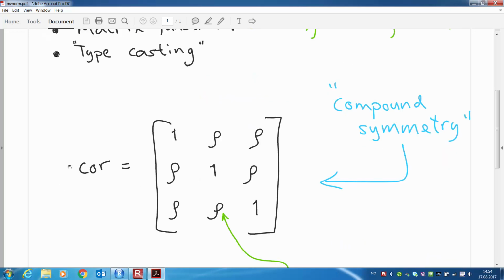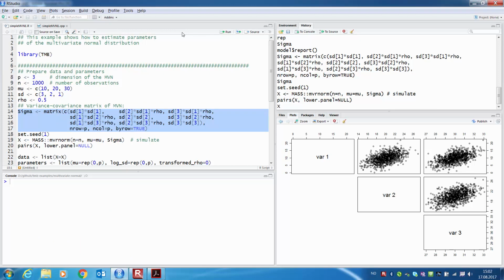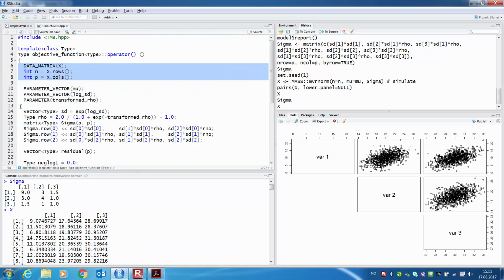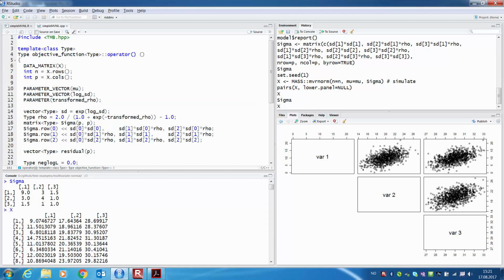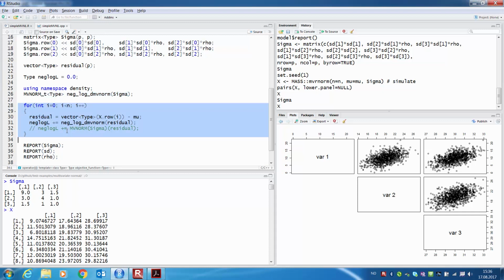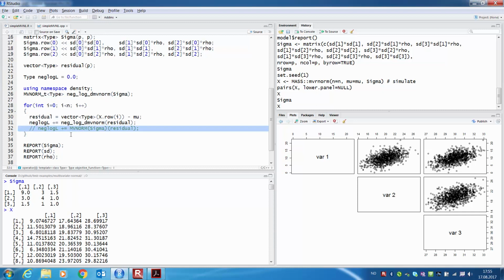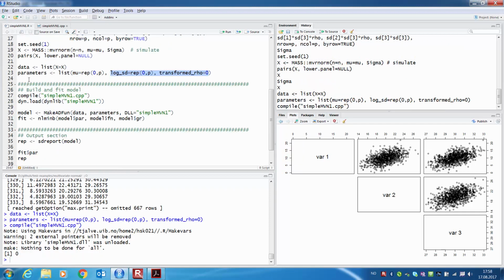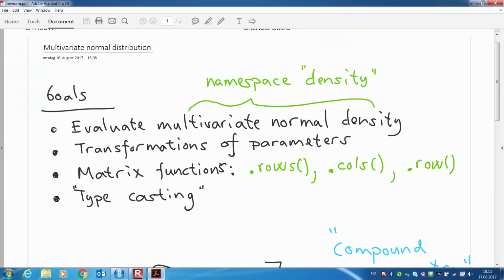TMB tutorial: Multivariate normal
Template Model Builder (TMB) tutorial: Multivariate normal

Credits:
Hans Skaug - director
Mollie Brooks - screenwriter
Arni Magnusson - voice